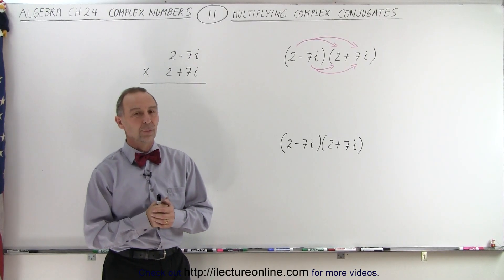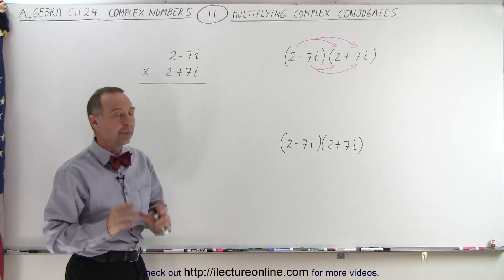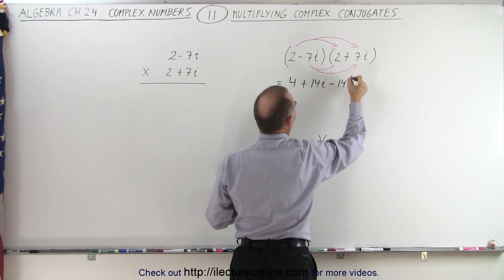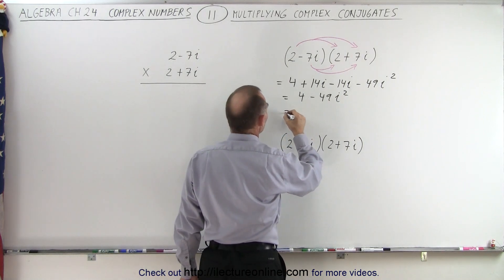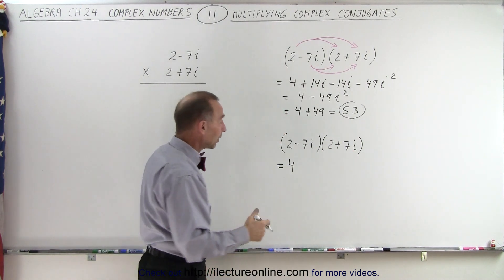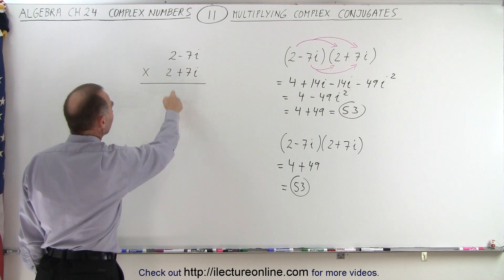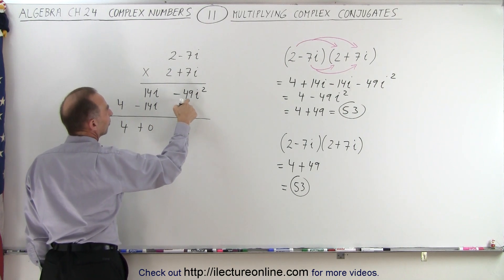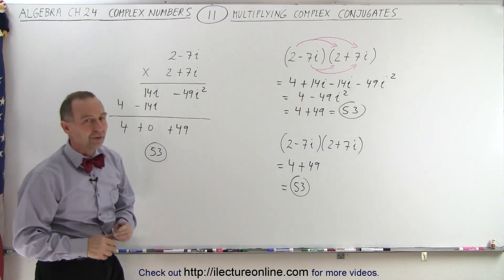Algebra - Ch. 24: Complex Numbers (11 of 28) Multiplying Complex Conjugates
We will multiply complex conjugates.